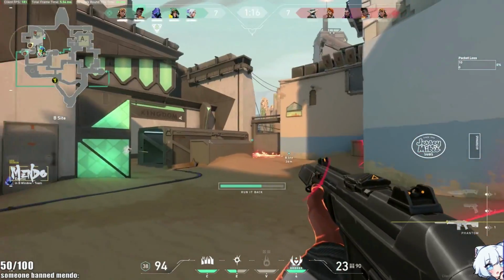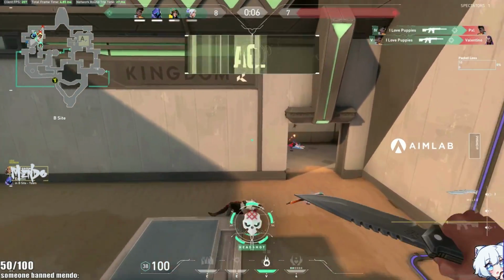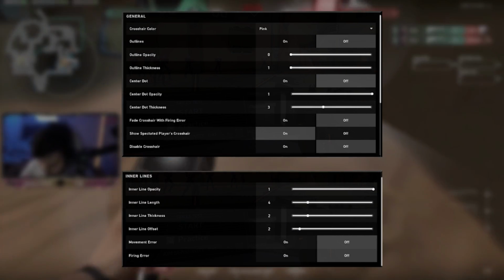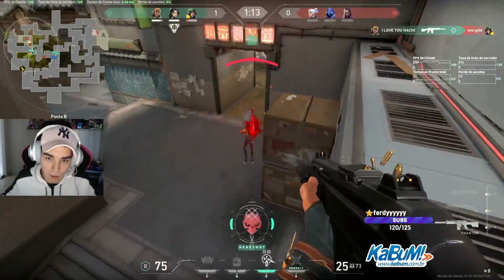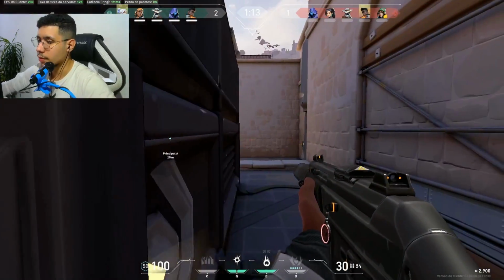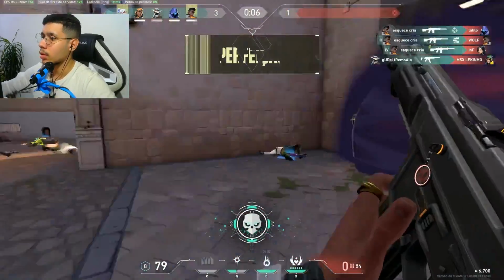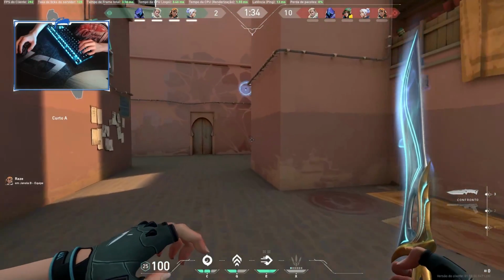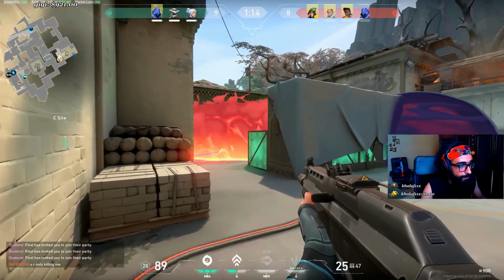7 Settings to Become a VALORANT Pro - Crosshair, Sensitivity, FPS, Graphics Guide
JOIN THE GAMELEAP WEBSITE NOW:
- 100+ NEW Guides by Radiant Players
Reception on the website has been AMAZING so far! Thanks so much!!!